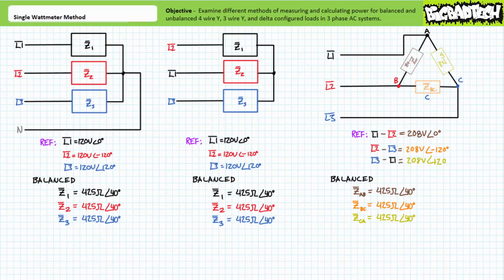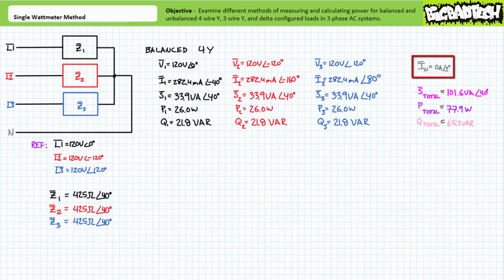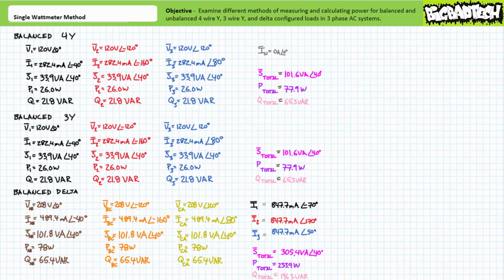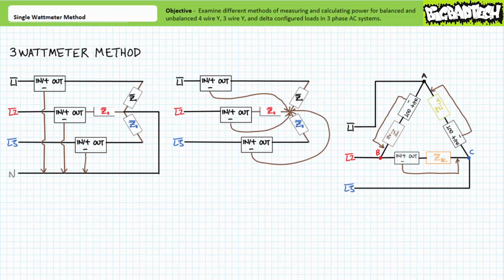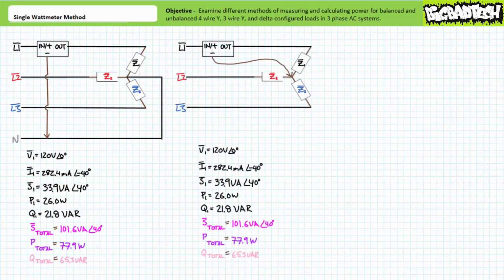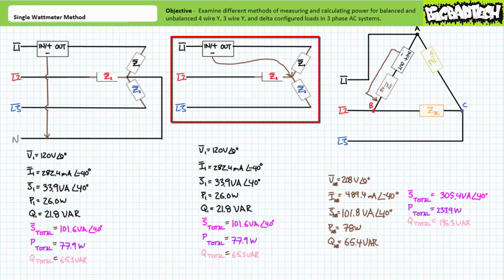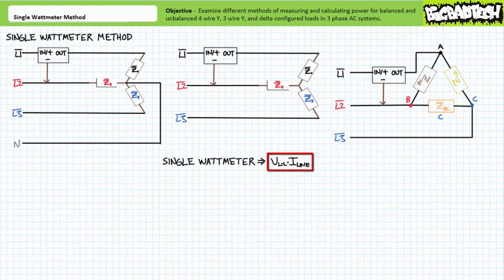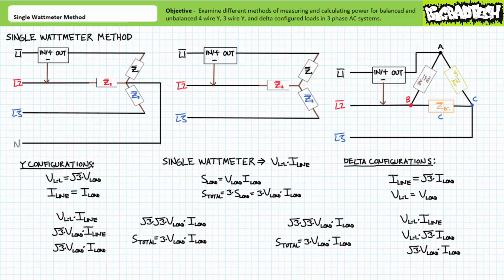Single Wattmeter Method (Part 1 of 2)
In this lesson we'll examine the single wattmeter method used to measure power in balanced 3 phase AC systems. (Part 1 of 2)